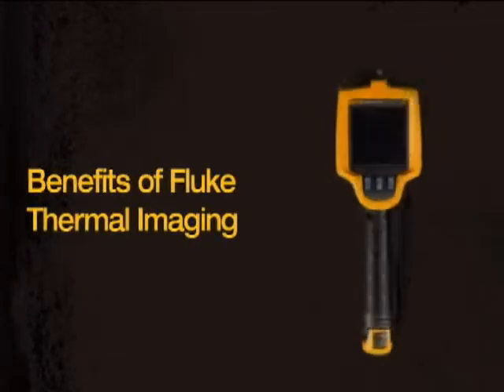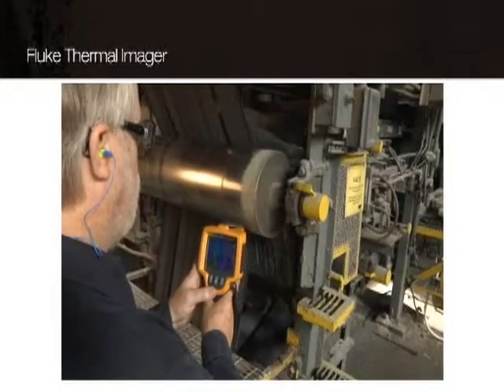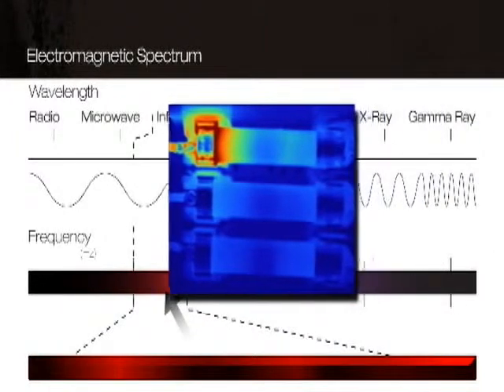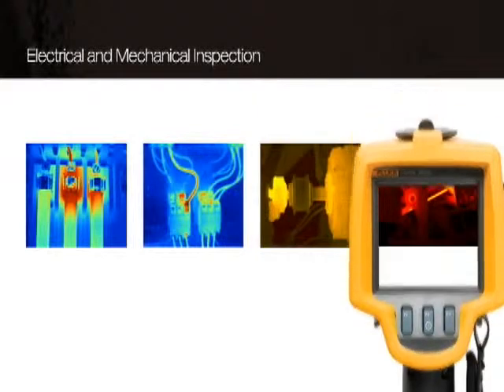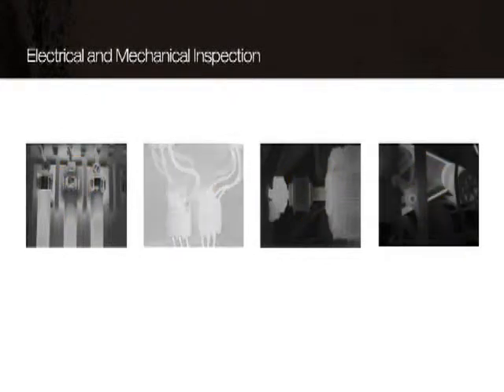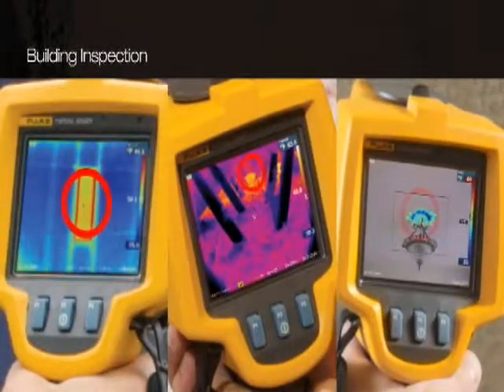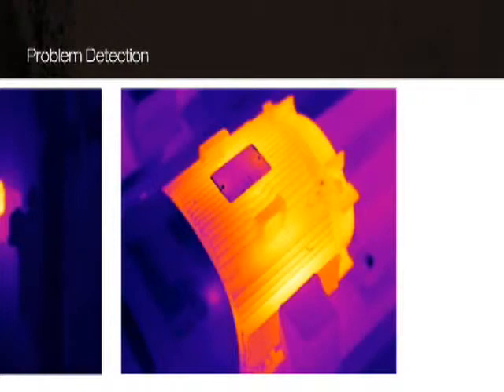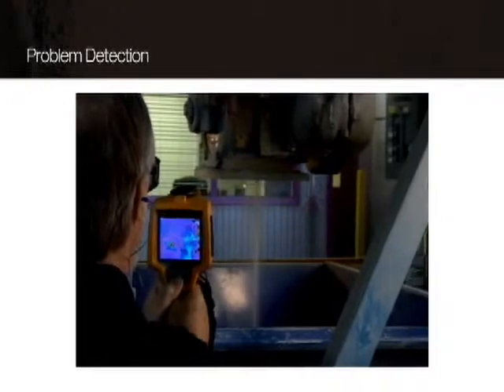Fluke Thermal Imaging Benefits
Fluke Infrared Thermal Imaging Cameras
 include SmartView 2.0 thermal imaging software:
SmartView 2.0 features an industry first 3D imaging capability. 3D-IR can make hot spots appear to pop out of the background
Examine the image from different perspectives, eliminating false positives
View the Fluke IR Fusion visible light image side by side with the infrared image
Draw lines across an image to automatically create a graph showing temperatures along that line
Optimize and organize thermal images and create professional reports
Output reports directly in Microsoft Word and/or PDF formats
Customize and create and report templates to meet any job requirement
Smartview includes tools for viewing, annotating, editing and analyzing infrared images and create unique reports
Smartview upgrades are provided free of charge for the life of all Fluke thermal imagers